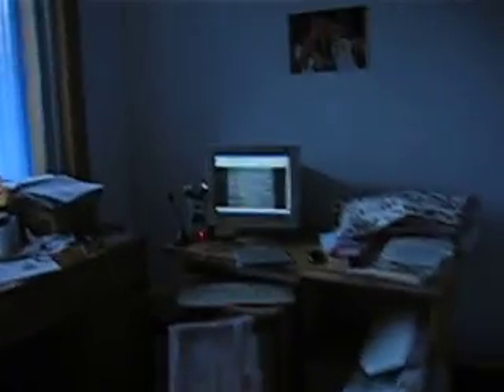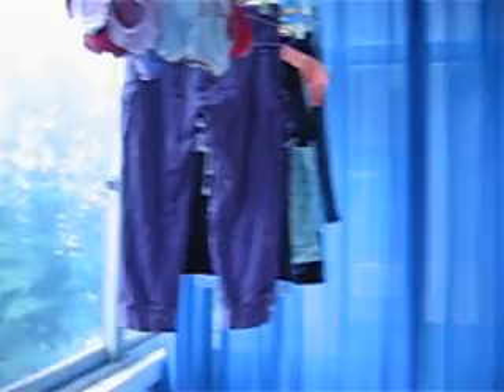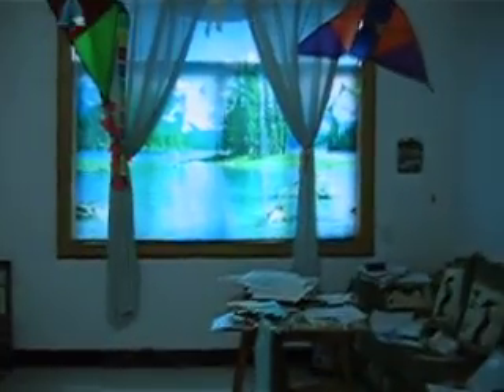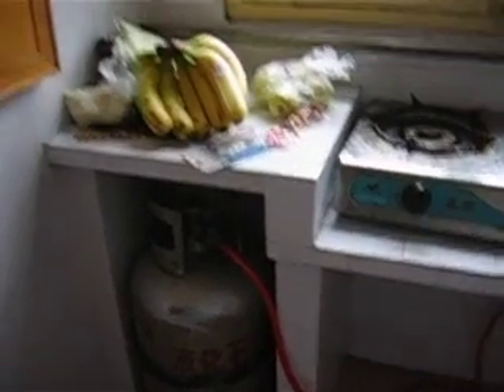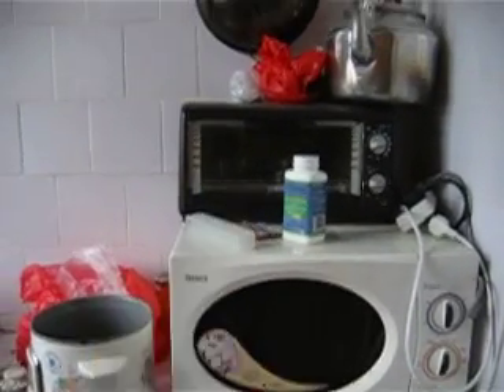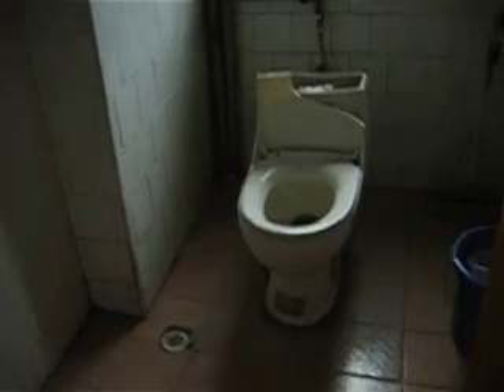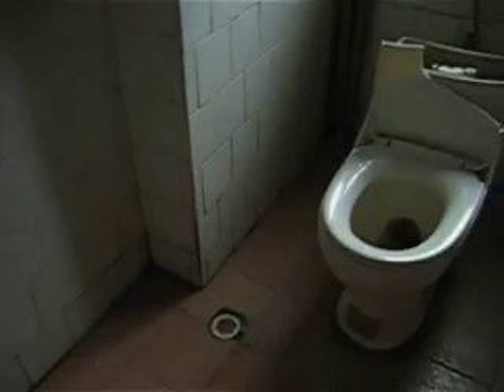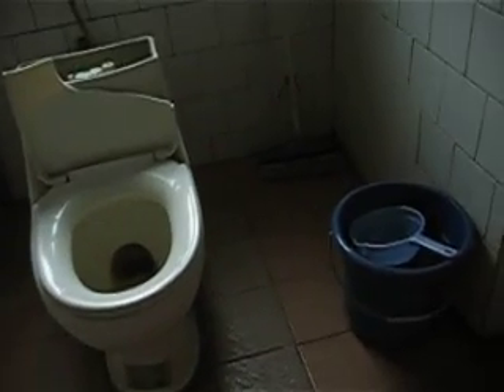Huarong Yizhong Apt Tour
A look into the foreign teacher's apartment for the WorldTeach program in Huarong Number One Middle School, Hunan, China.